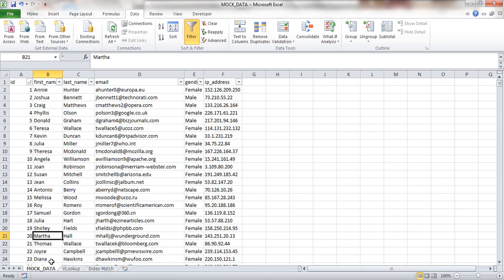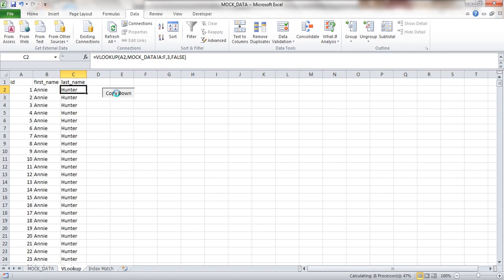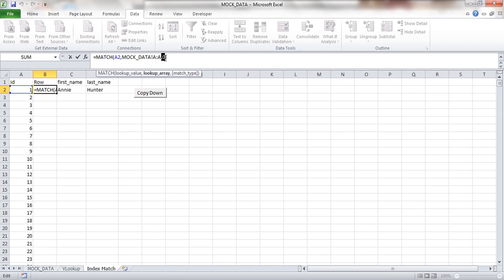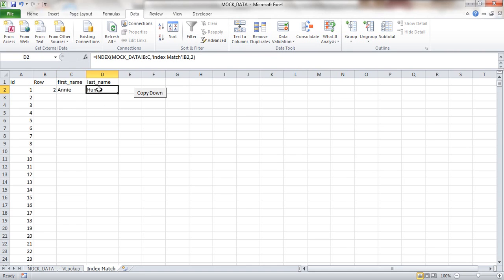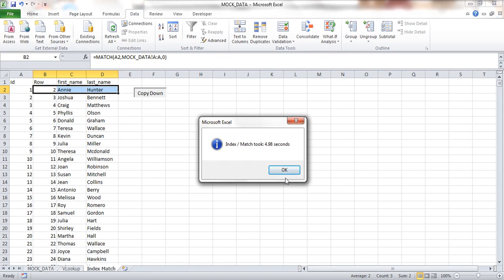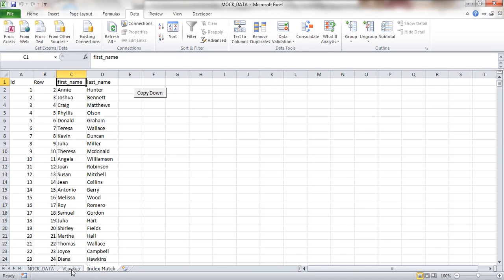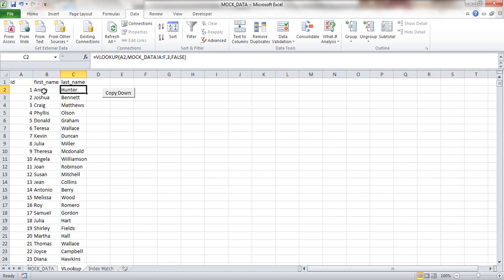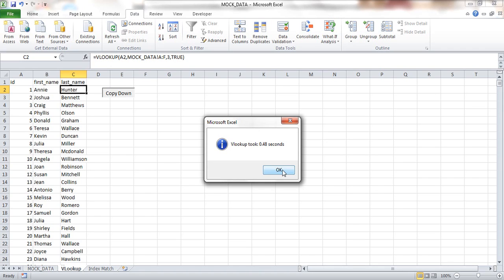How to make VLookup faster in Excel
The vlookup or hlookup formulas in Excel are very powerful but often create performance issues when used against large datasets or when lookups are performed across multiple columns.

There is an alternative! By using the Index and Match formulas together we can reduce the overall calculation time significantly, depending on the situation.

This video shows how you can use Index and Match together to improve the performance of a lookup, and demonstrates the time reduction when calculating 50,000 rows of formulas.